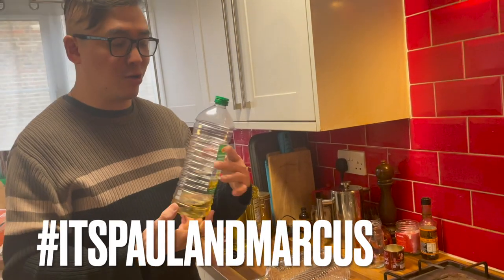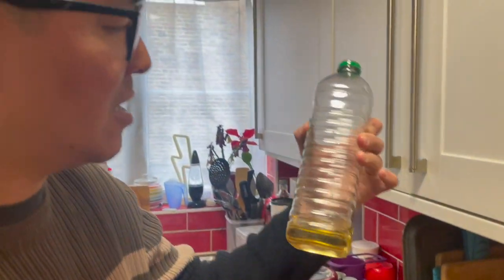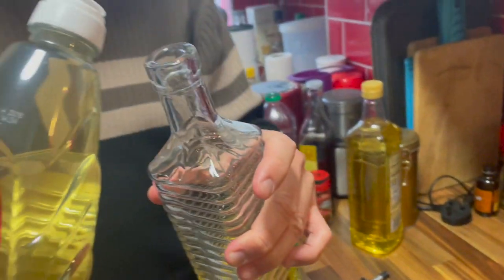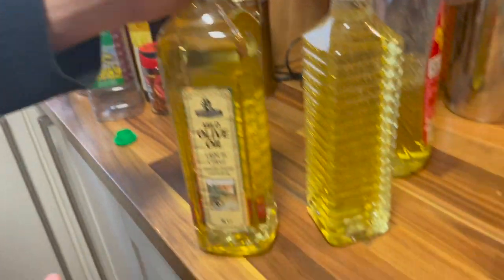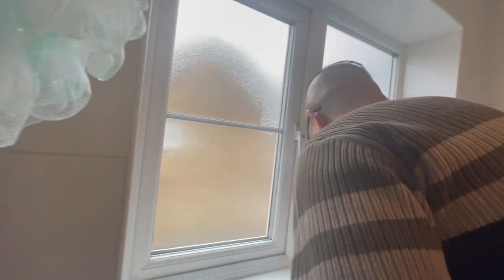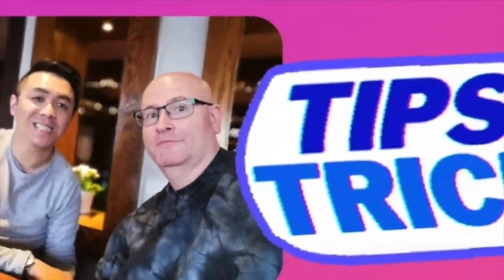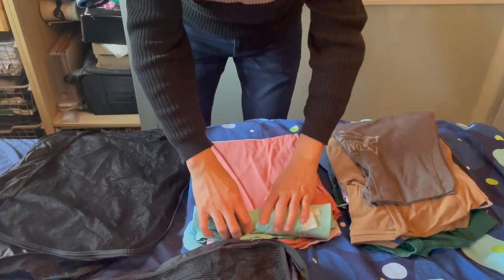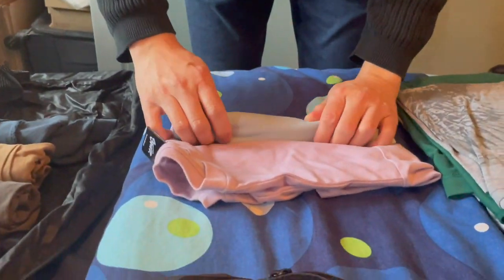How to bottle cooking oil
Paul has tips and tricks from around the home.